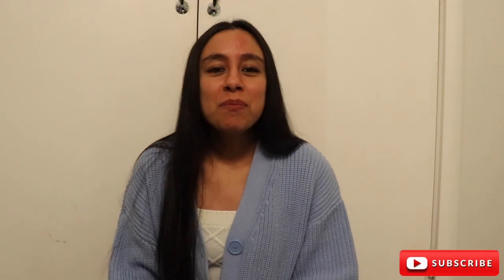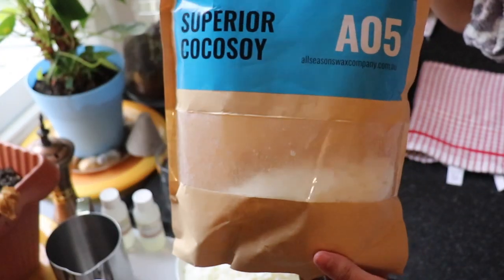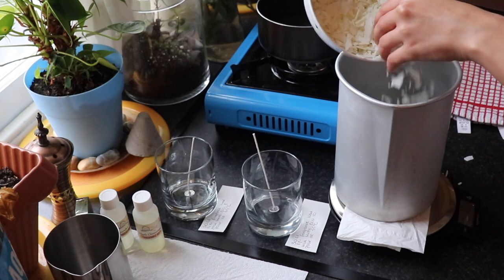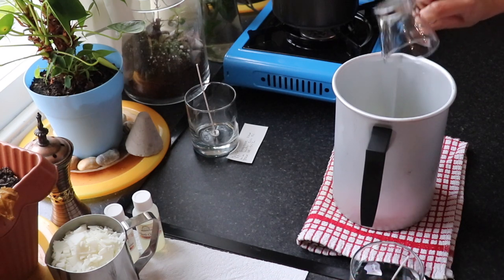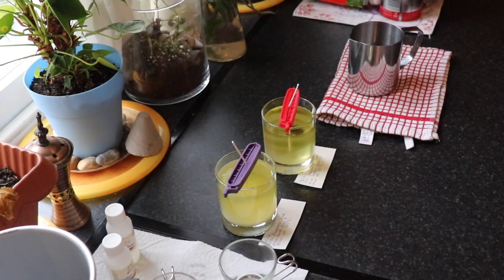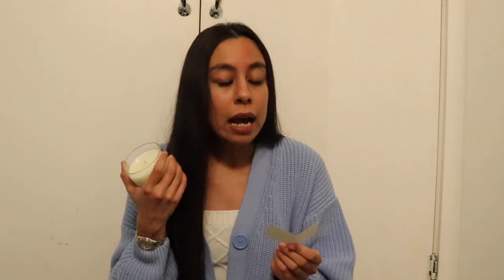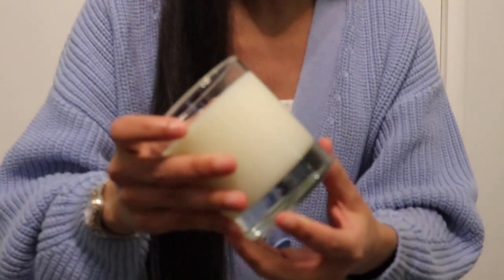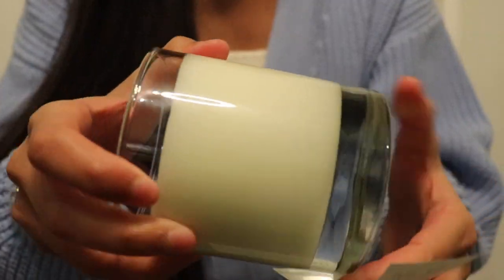TESTING A05 SUPERIOR COCOSOY FROM LONDON LUXURY SUPPLIES | Pt. 1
Hello Beautiful! I hope you're well. The video we have all been waiting for, Testing the A05 Superior Cocosoy from London Luxury Supplies. There will be two parts for this video!

Candle Accessories
Heat Gun
Scale Used
Grams scale 0.01(for measuring fragrances)
Plastic Pipettes
Glass Pipettes
Paper Cups
Eco-Friendly Paper Cups

Suggested pouring range on LLS Website for (A05): 60°C – 70°C